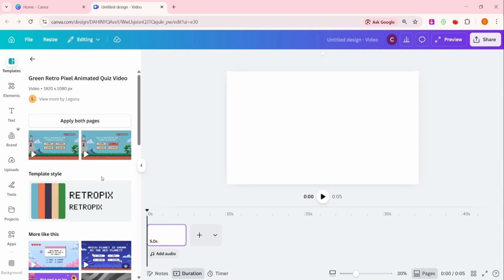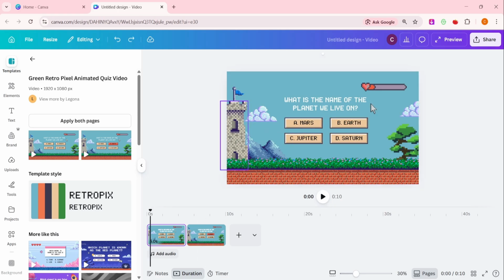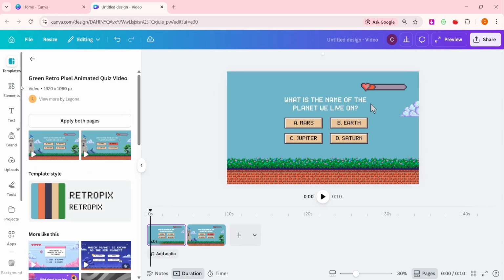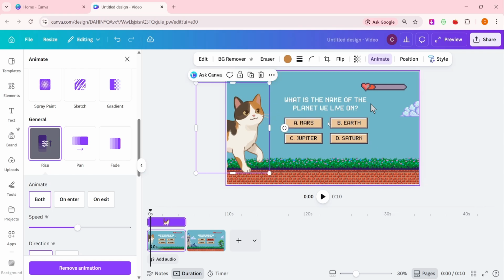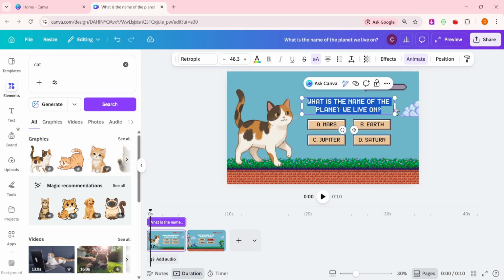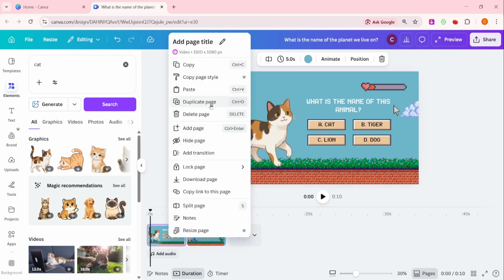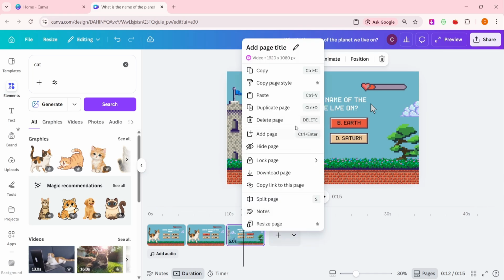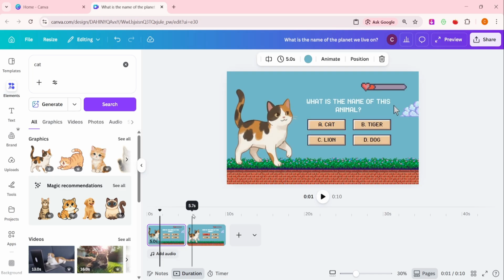How to Make Quiz Video in Canva [Quick Guide]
Learn how to make a quiz video in Canva by adding questions, answer options, and timing for each slide step by step. This tutorial shows how to create a quiz video in Canva, add text and animations, and edit your video correctly.